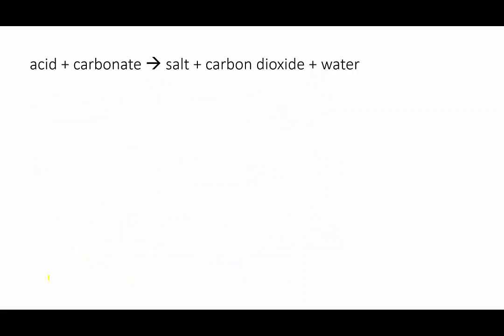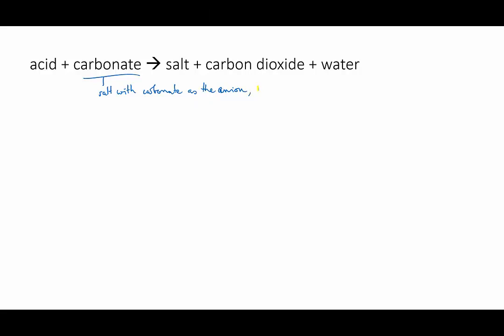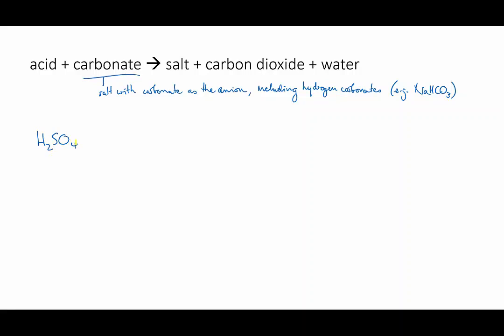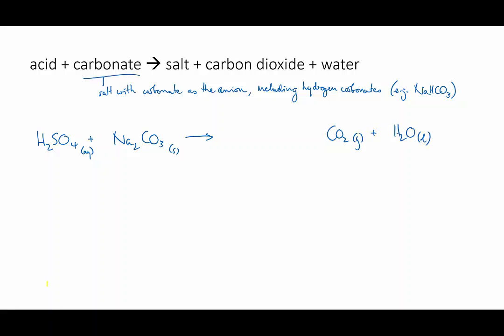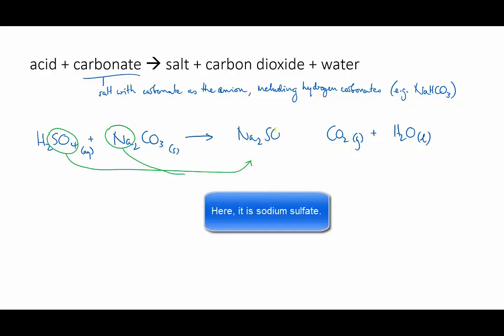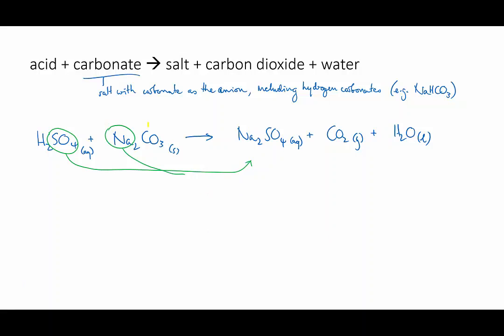Acids and carbonate reactions | Solutions & acidity | meriSTEM